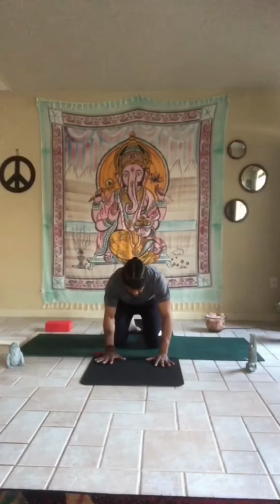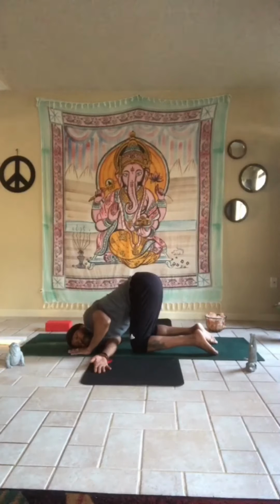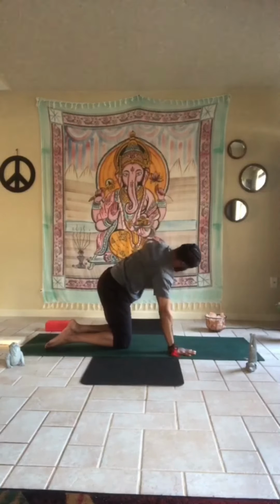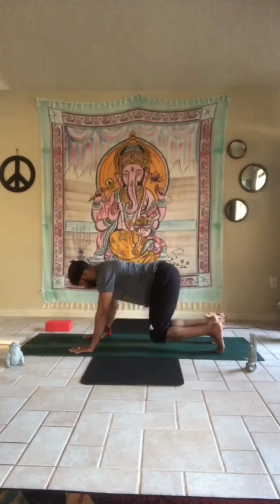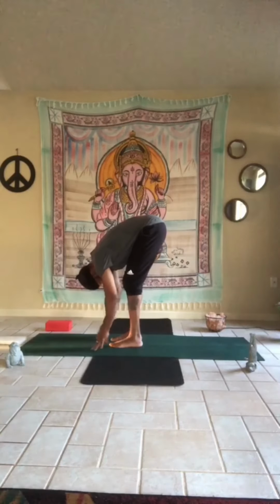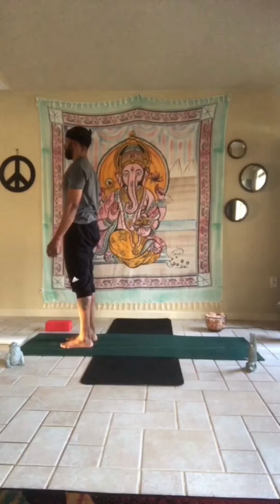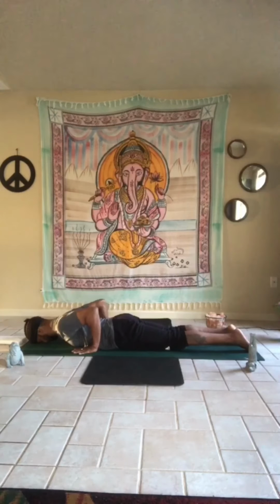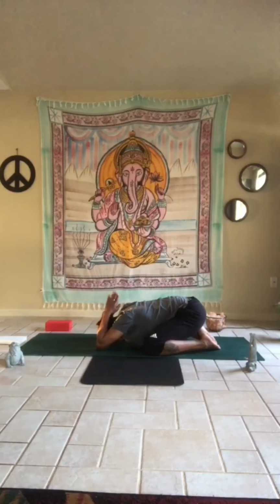Movin' N' Breavin': Brief Beginner Flow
Check out this brief, beginner flow; it’s a great  way to bring some energetic awareness to the entire body! Give it a try!